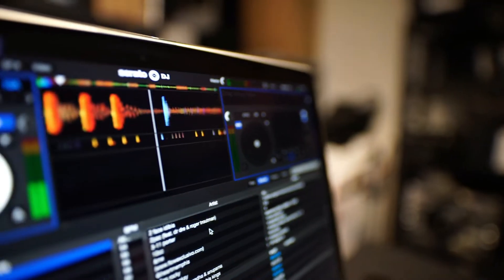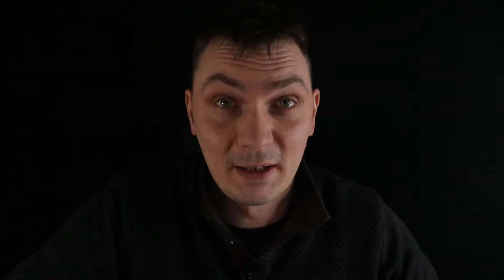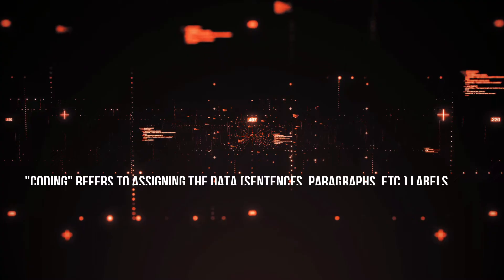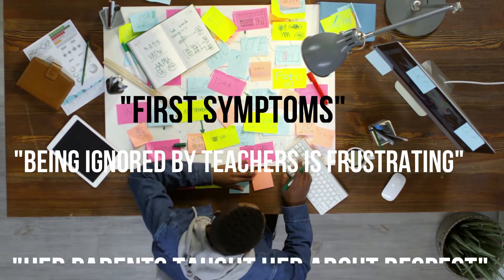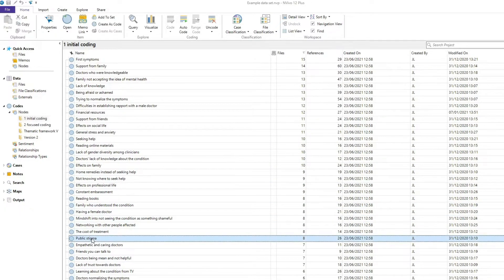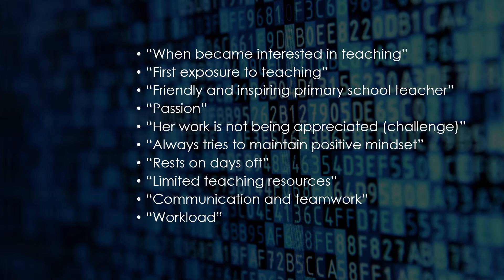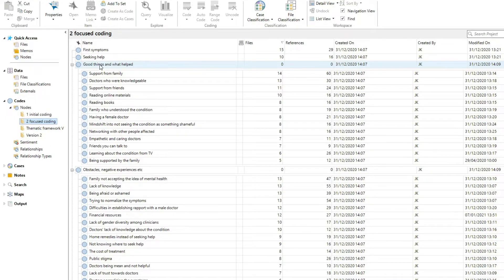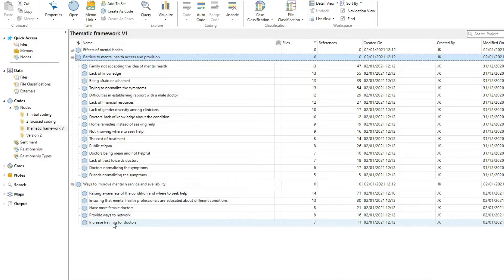Coding and thematic analysis explained in 5 minutes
In this video, I provide an overview of the process of thematic analysis in Qualitative research, which starts with coding the data and then involves reviewing codes and creating themes. Of course this is not a comprehensive guide, so please don't expect this to replace your books and university lectures! :) Hopefully it will give you a good start.

Also, feel free to explore the whole "data analysis" playlist on my channel if you want to watch longer and more in-depth videos on this topic

➡️ The lecture that I refer to in this video (it is long, but very in-depth, there is also Part II of this)